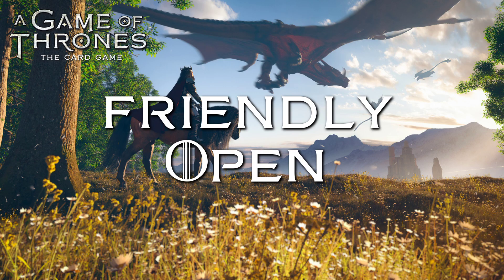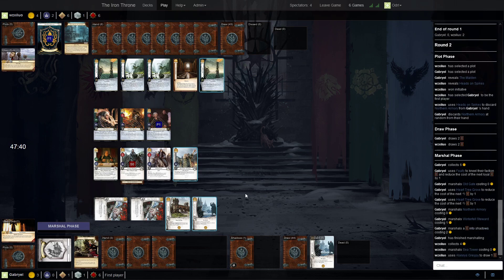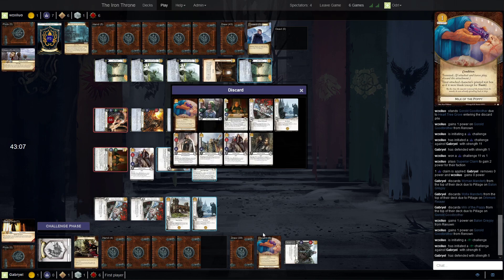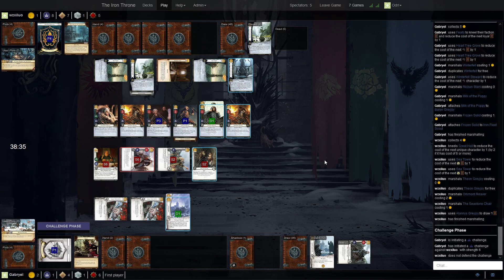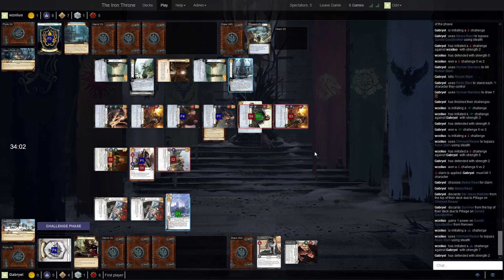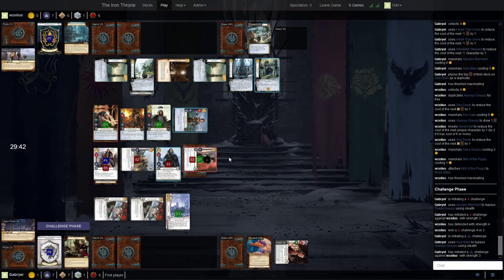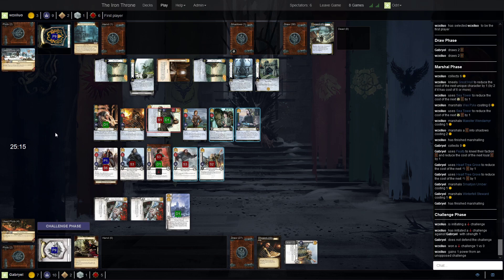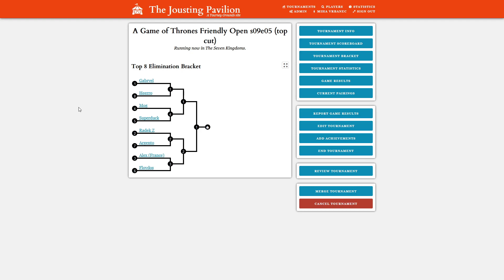Friendly Open - Season 9 Event 5 - Top 8 - Heerro vs Gabryel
Friendly Open - Season 9 Event 5

Greyjoy - The Lord of the Crossing, played by Heerro
vs
Stark - Fealty, played by Gabryel